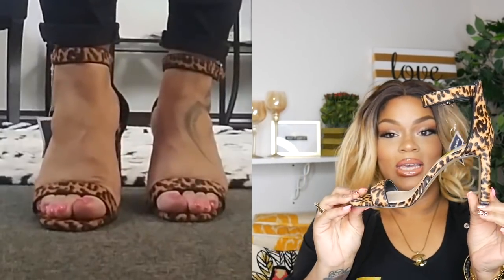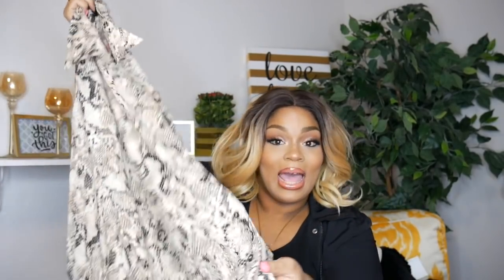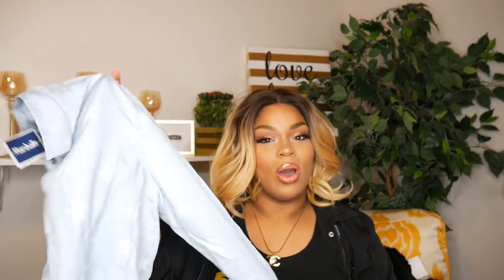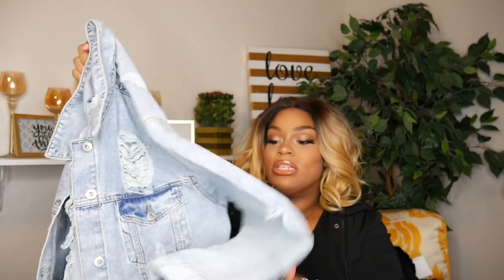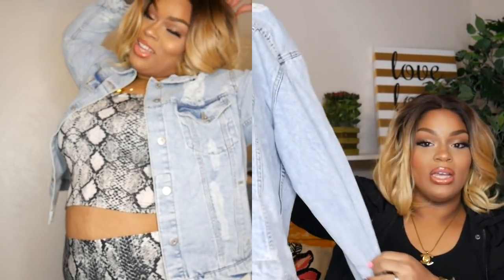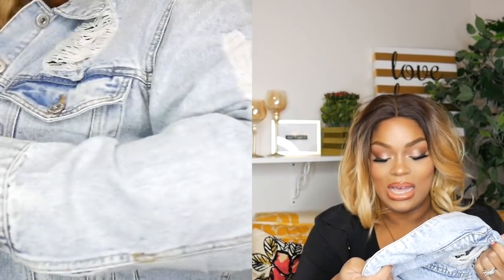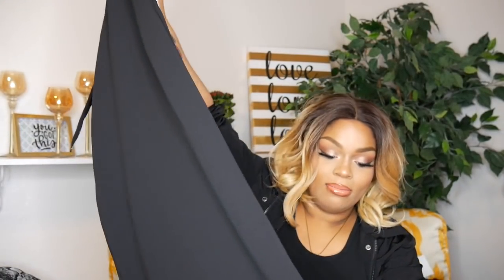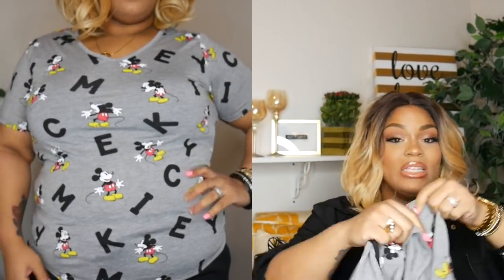Trendy Plus Size Try-On Haul|Ross|Marshalls|Brandie Channail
Hi Guys,

Here is a Plus Size Affordable Spring/Summer Try-On Haul featuring Ross and Marshall's. I found a bunch of cute trendy things and they were super affordable. I hope you enjoy! Let me know which item is your favorite!

XO,
~Brandie💋

Wig I'm wearing:

"Luna"